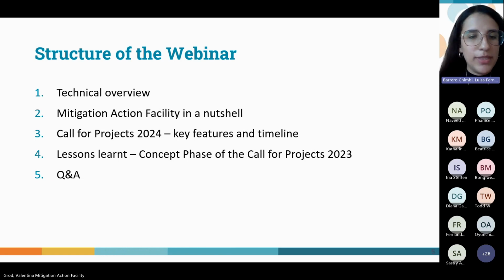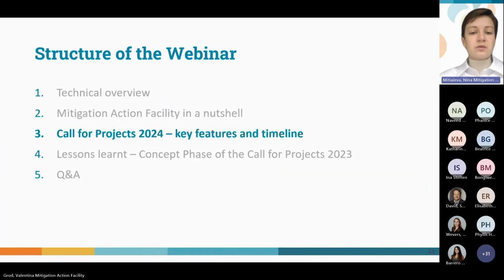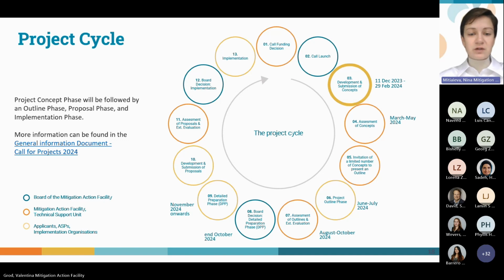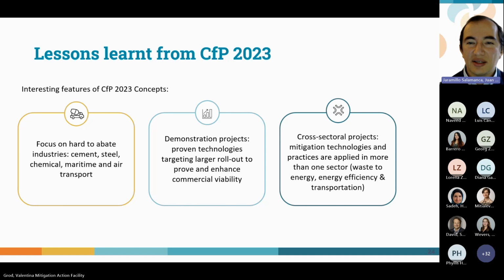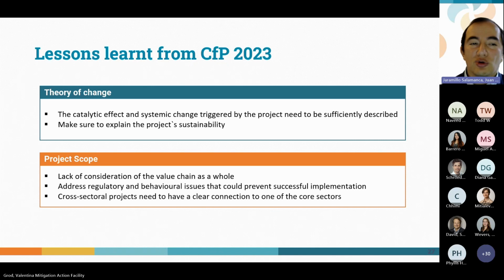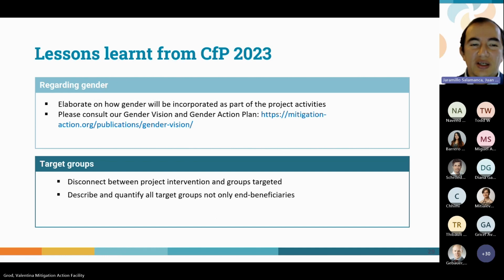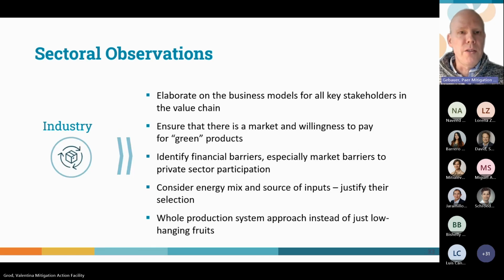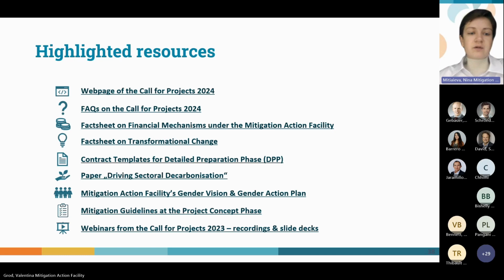Webinar: Call for Projects 2024 & Lessons learnt from Call for Projects 2023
In this video, we introduce our Call for Projects 2023 and cover the following points:

0:00 Introduction
2:57 Technical overview
3:55 Mitigation Action Facility in a nutshell
11:16 Call for Projects 2024 - key features and timeline
23:37 Lesson learnt - Concept Phase of the Call for Projects 2023
49:00 Q&A